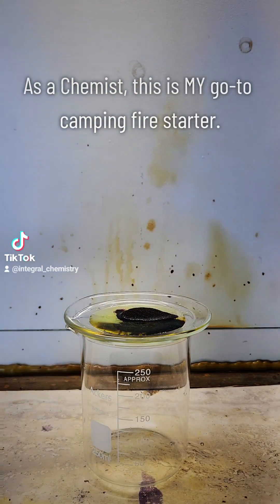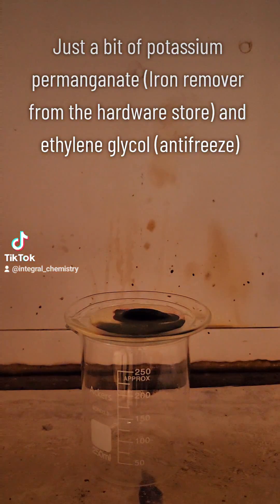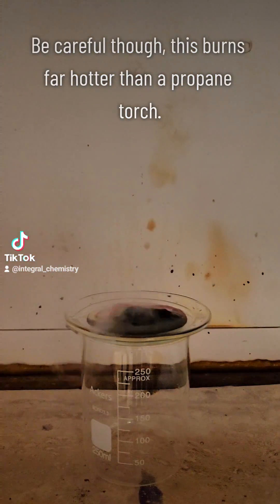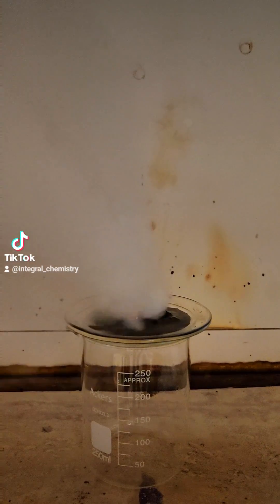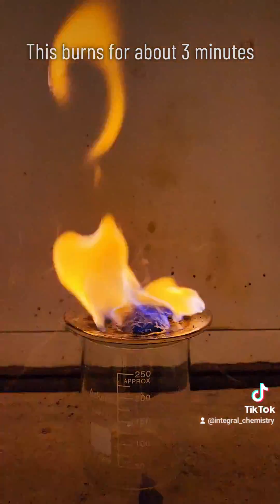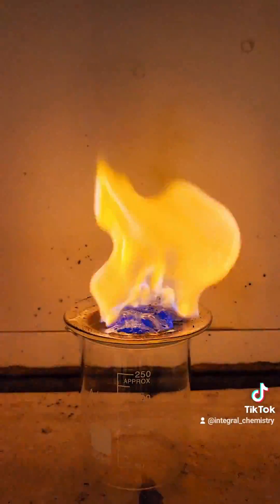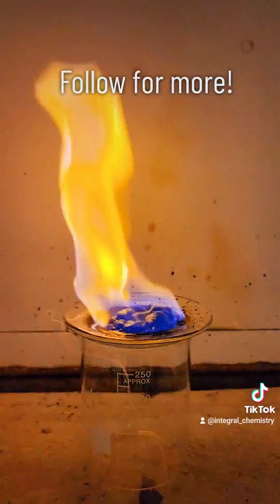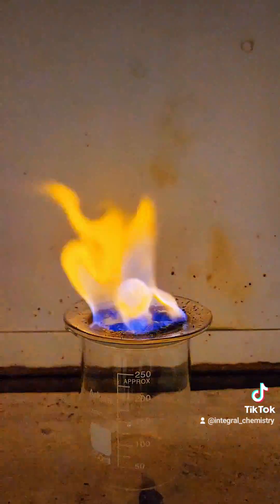Potassium Permanganate Reaction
Note that many organic compounds will be decomposed by potassium permanganate in this manner, not only ethylene glycol.